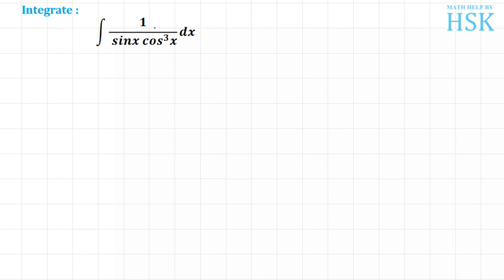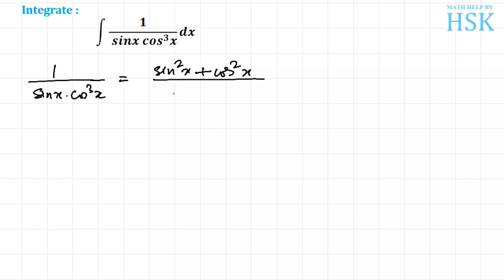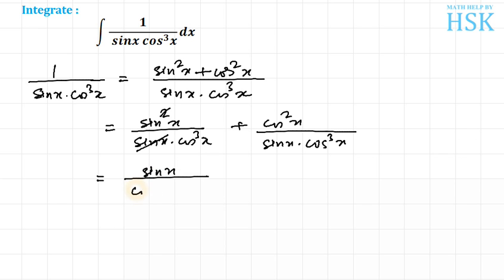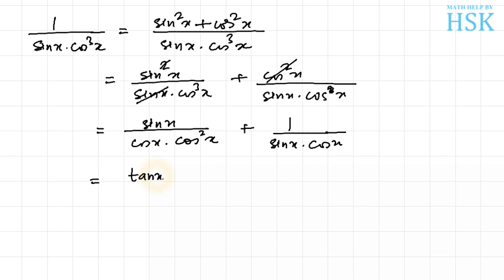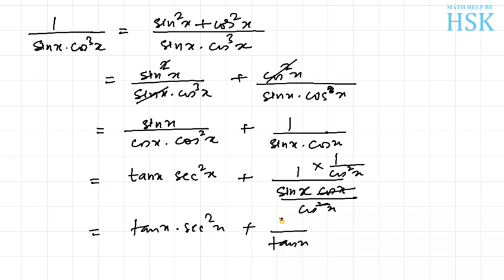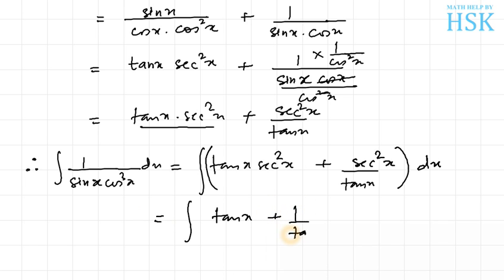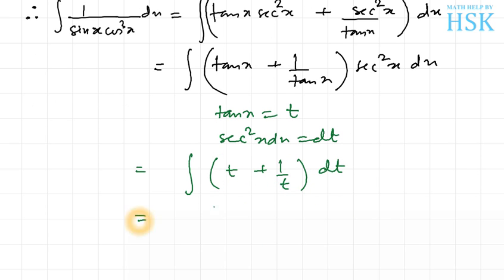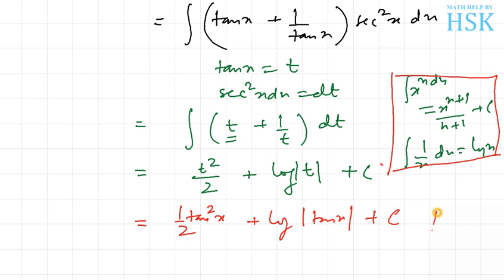q19 ex7#3 class 12 ncert textbook solution integrals